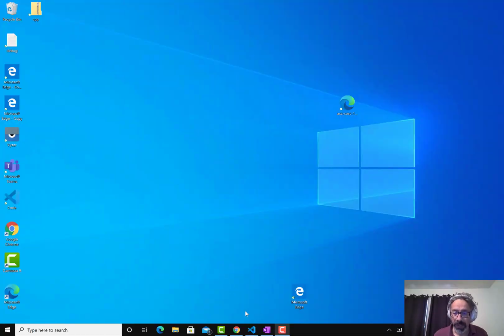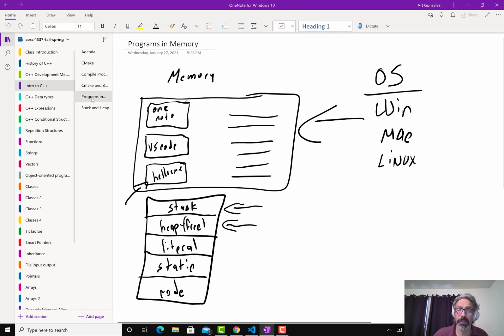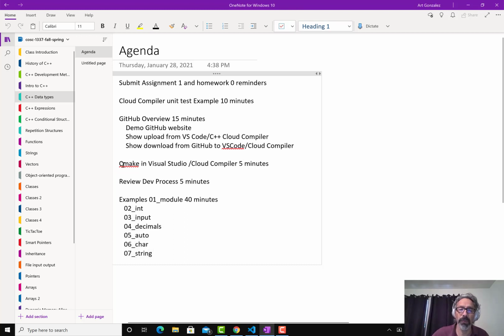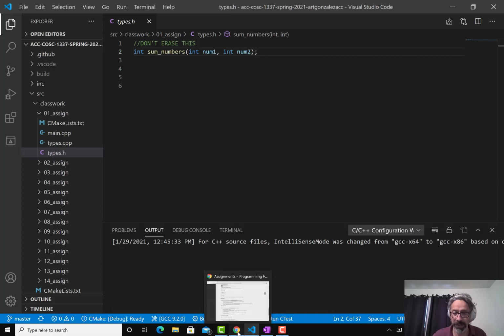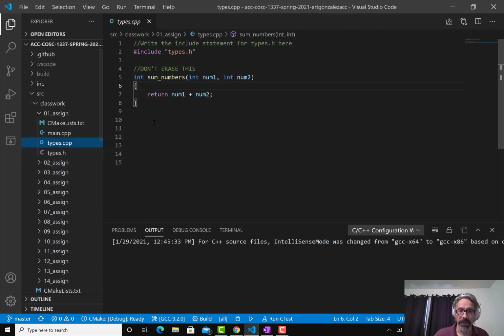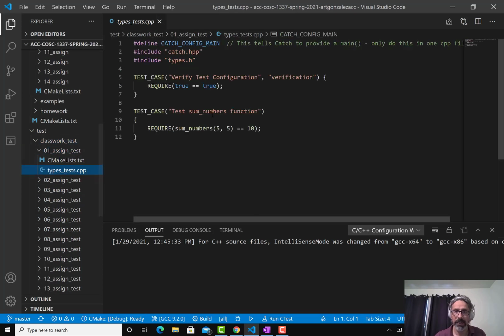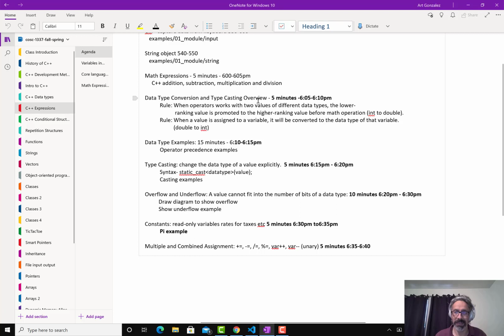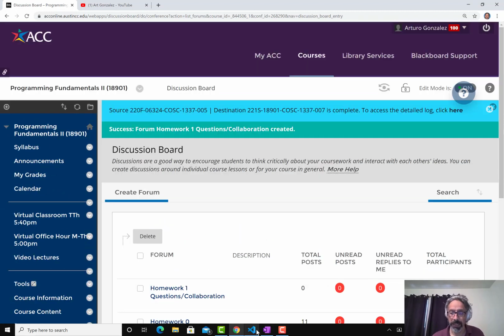COSC 1337 Week 2 Review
Week 2 Review and look forward to week 3